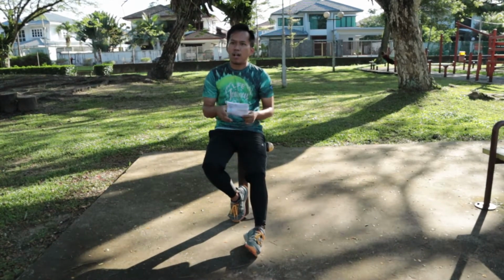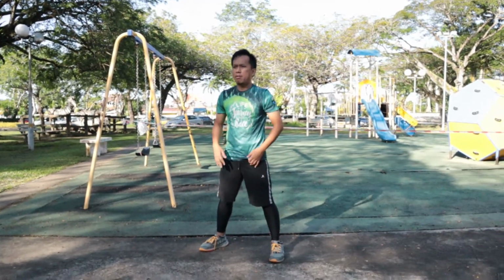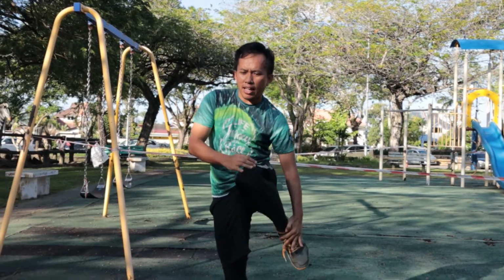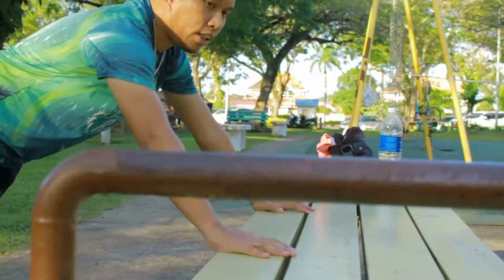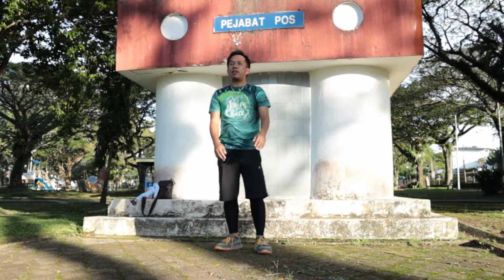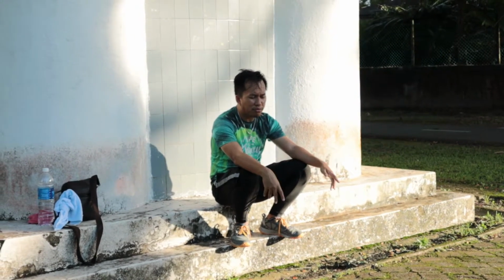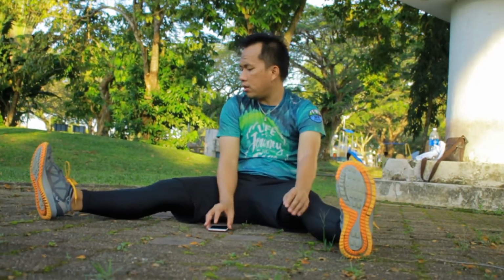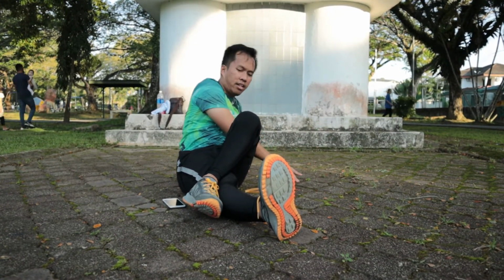PE With MR DDN EP 9 - Extreme Workout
In this video, we will train Super Duper harder than before as we want to get stronger and faster and at the same time, maintain our fitness level by doing full-body workout ( & healthy lifestyle)